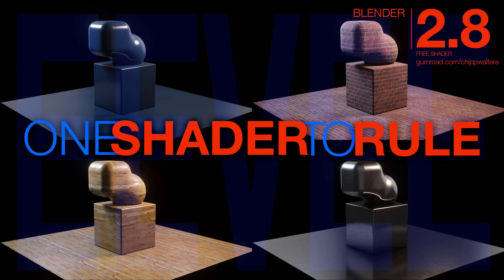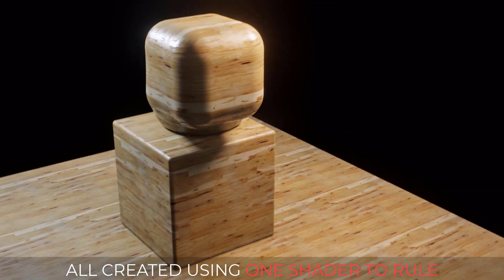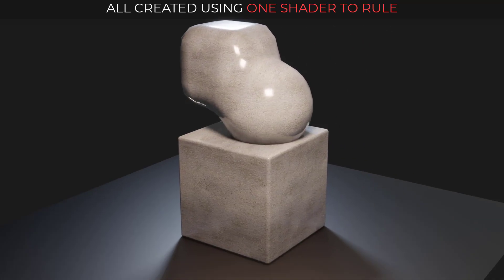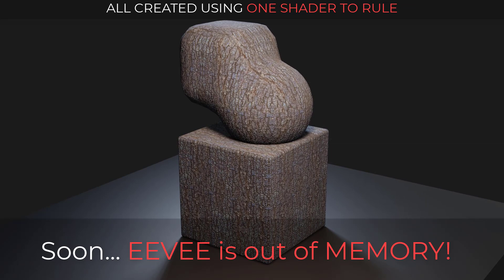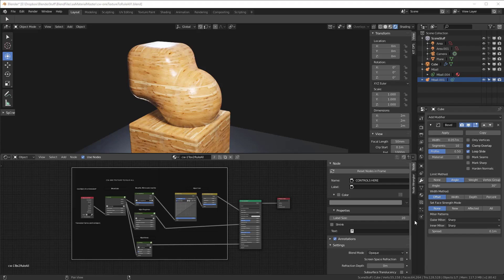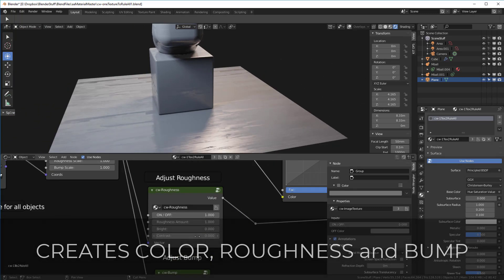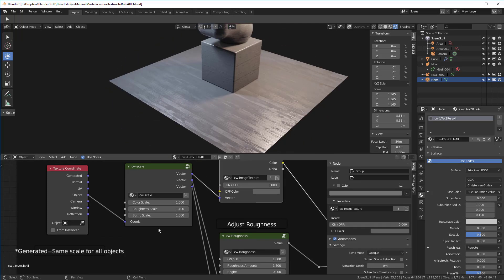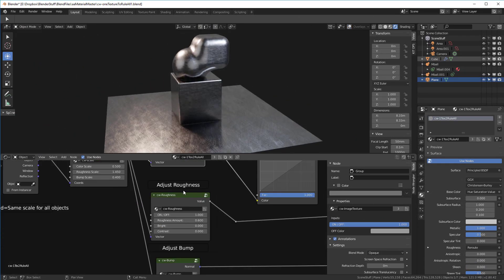AMAZING (and FREE!) EEVEE material SETUP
ONE SHADER TO RULE is a Material shader setup optimized for memory and EEVEE.